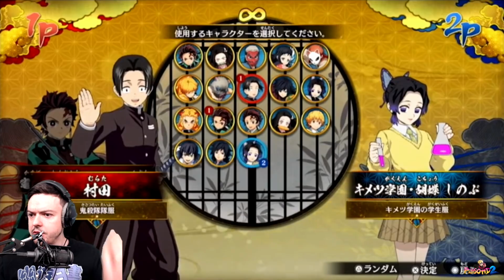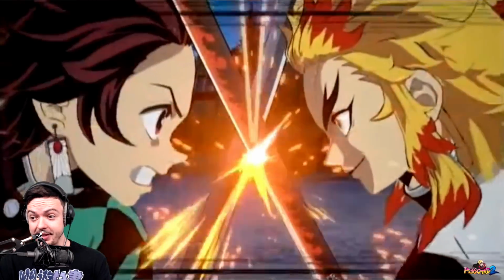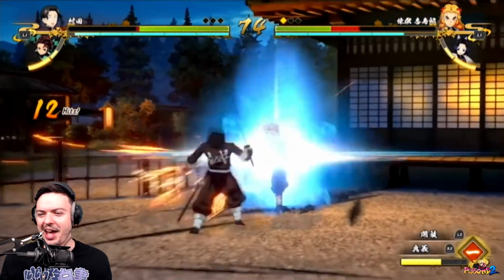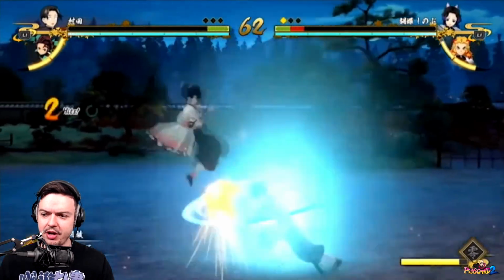NEW Rengoku Gameplay is HYPE! Demon Slayer Hinokami Chronicles Reaction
Yeah. They did my boy Rengoku RIGHT in the upcoming Demon Slayer Hinokami Chronicles game! He's WAY too fire!